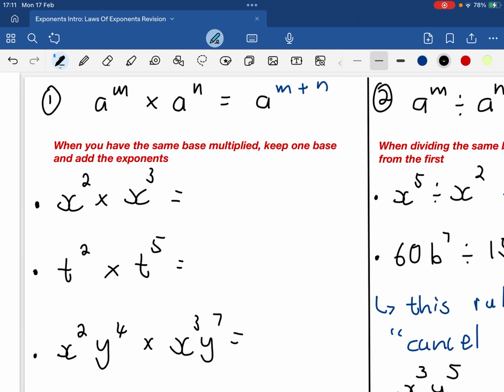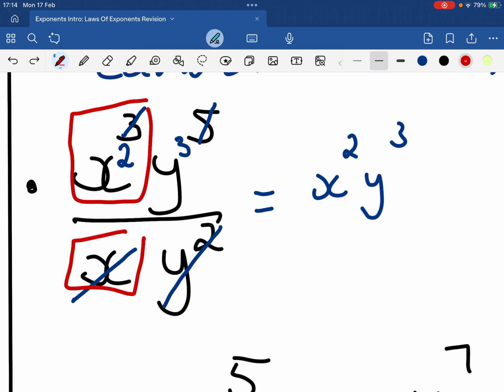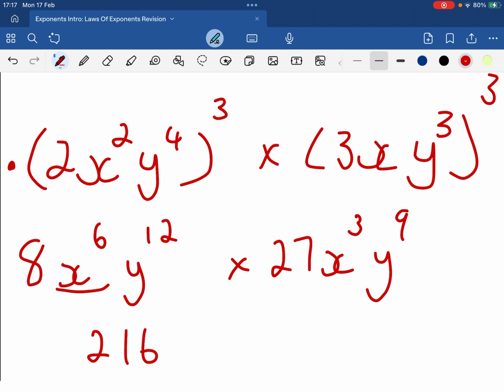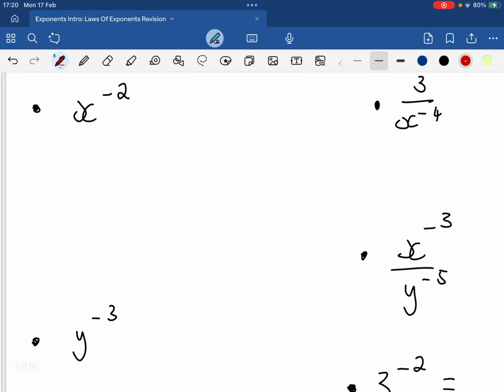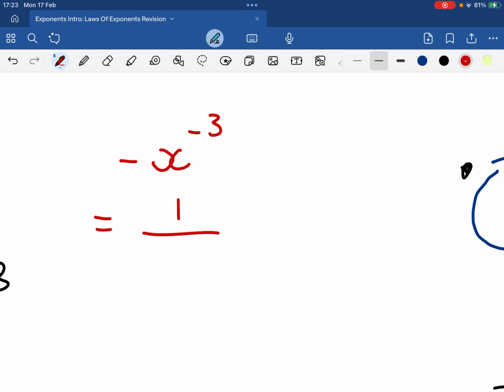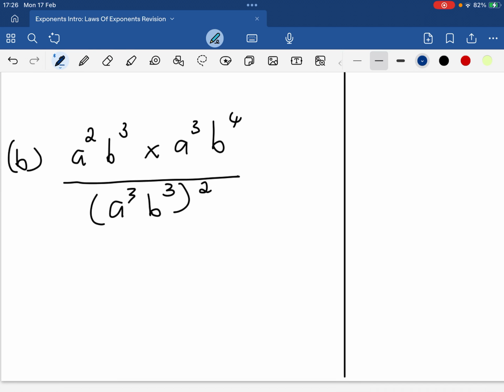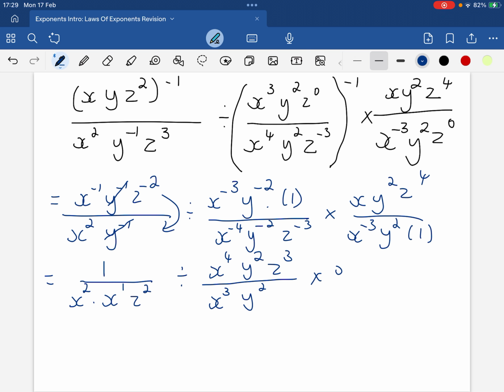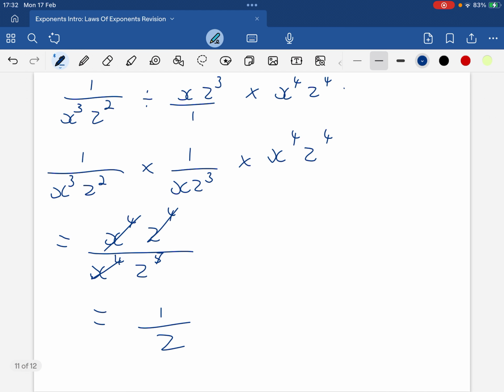Laws of Exponents Made Easy! | Tough Exponent Problems | Exponents & Surds Grade 11